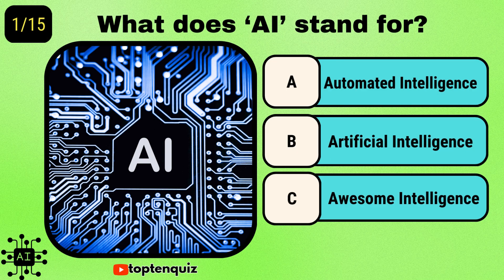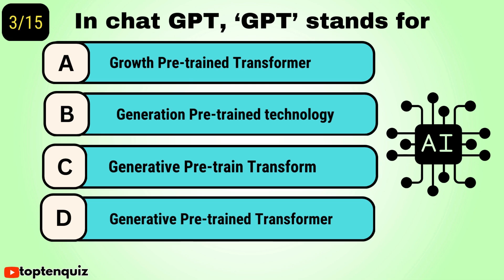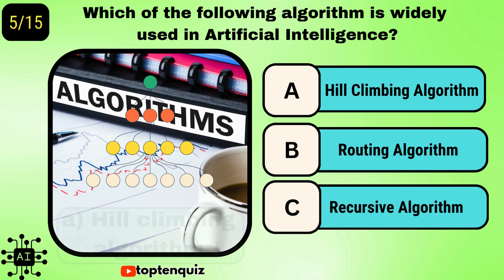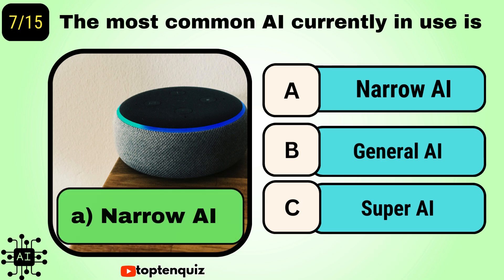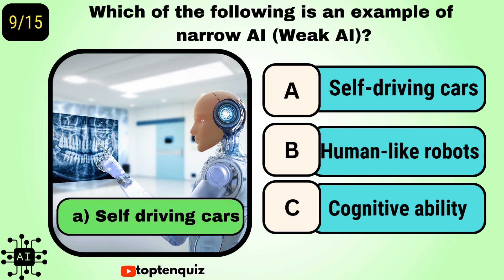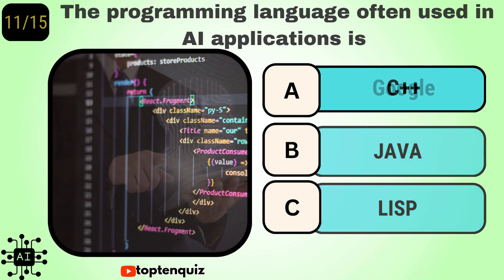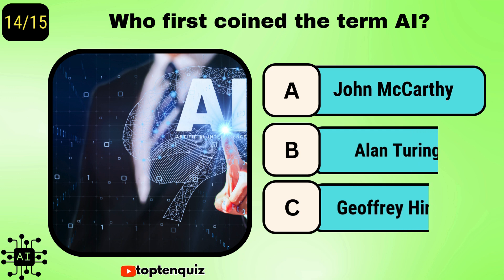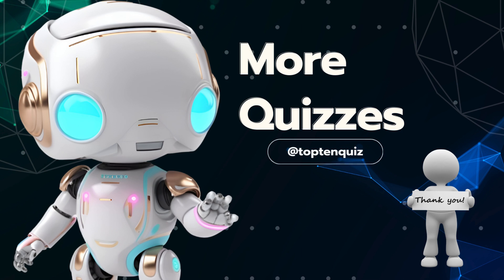Quiz on AI || Artificial Intelligence Quiz and Answers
Happy Learning @toptenquiz